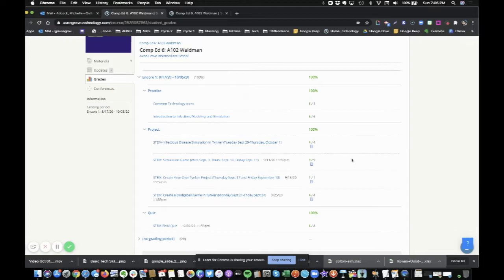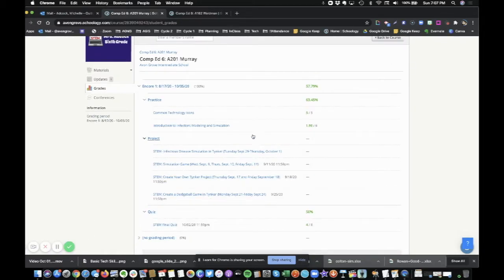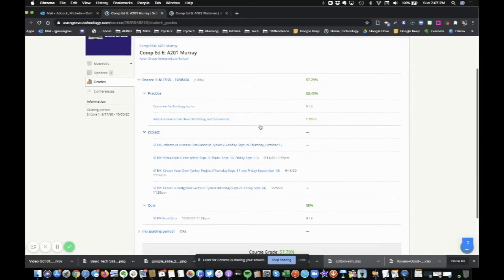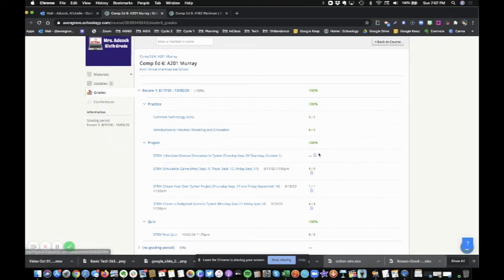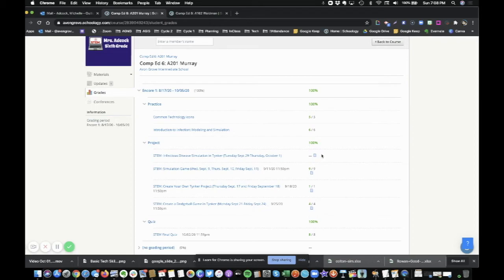How to Find Your Grades in Schoology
Another "Things Your Students May Not Know" Video that shows how to find your grades in Schoology. This isn't just for finding grades, it also helps them see all in one place what assignments they may be missing.